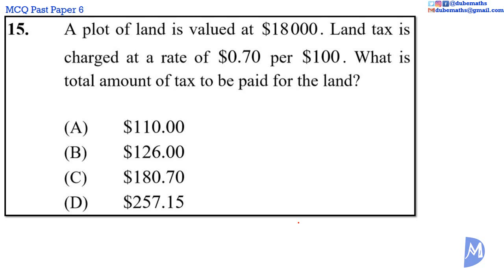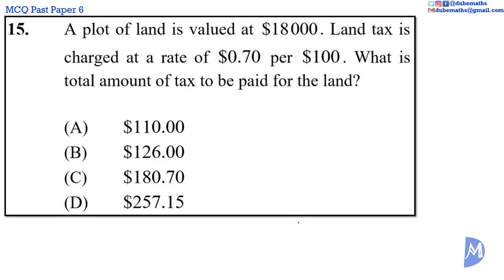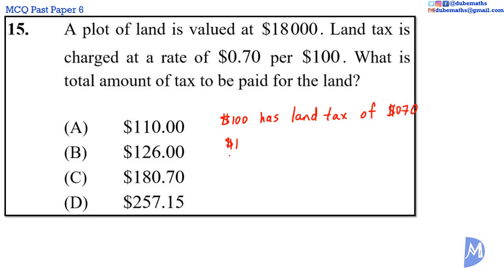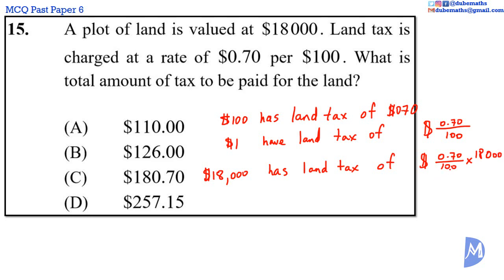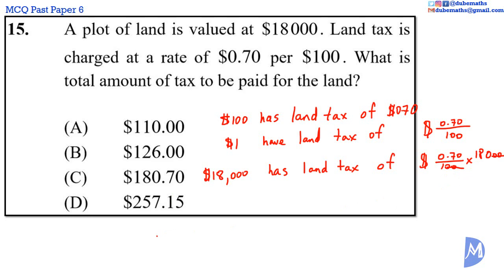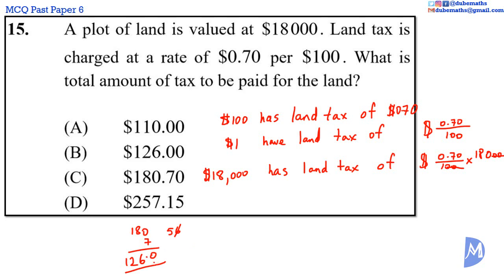15 | Consumer Arithmetic | Multiple Choice 6 | CXC CSEC Mathematics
CXC CSEC Mathematics Multiple Choice 6 – In this Caribbean Examination Council (CXC) Caribbean Secondary Education Certificate (CSEC) Mathematics Multiple Choice Examination, question 15 is based on the topic Consumer Arithmetic.

1. calculate:
(a) discount;
(b) sales tax;
(d) loss;
2. calculate
(a) percentage profit; and,
(b) percentage loss;
3. express a profit, loss, discount, markup and purchase tax, as a percentage of some value;
4. solve problems involving marked price, selling price, cost price, profit, loss or discount;
5. solve problems involving payments by instalments as in the case of hire purchase and mortgages;
6. solve problems involving simple interest;
a. Principal, time, rate, amount.
7. solve problems involving compound interest;
a. Formulae may be used in computing compound interest. The use of calculators is encouraged.
8. solve problems involving appreciation and depreciation;
9. solve problems involving measures and money;
a. Currency conversion.
10. solve problems involving:
(a) rates and taxes;
(b) utilities;
(d) salaries and wages; and,
(e) insurance and investments.